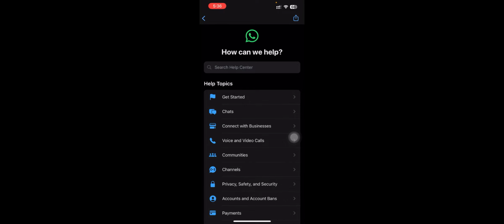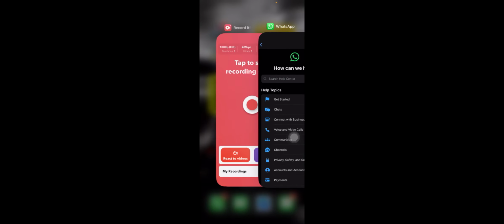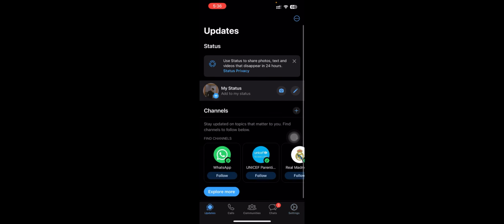How to FIX WhatsApp Voice Message Problem 2024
How to fix whatsapp voice message error? Experiencing issues with voice messages on WhatsApp? Look no further! In this concise video, we delve into troubleshooting techniques to address any pesky problems you may encounter while sending or receiving voice messages on the platform. From audio glitches to connection issues, we've got you covered with practical solutions to get your WhatsApp voice messages back up and running smoothly in no time. Say goodbye to frustration and hello to hassle-free communication - watch now to learn how to fix WhatsApp voice message problems effortlessly!